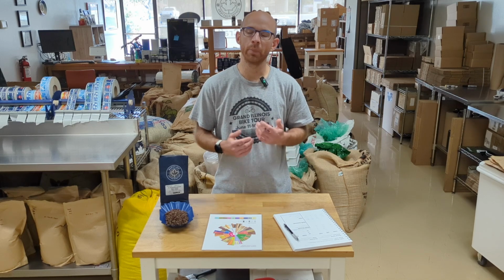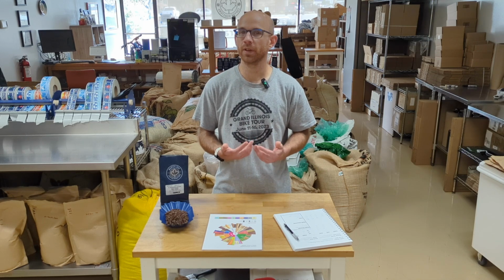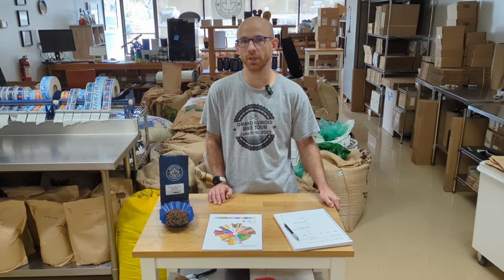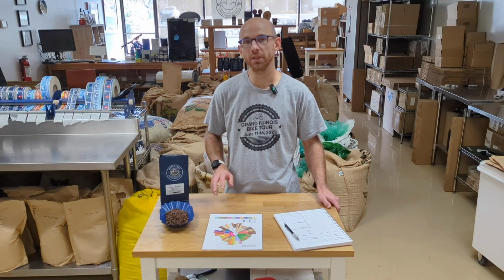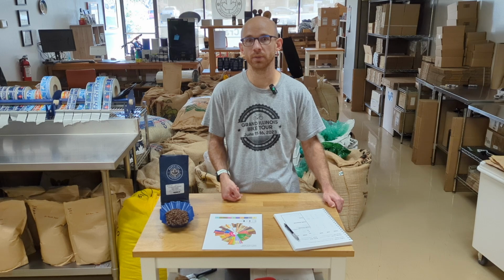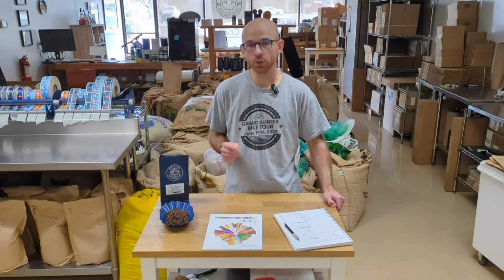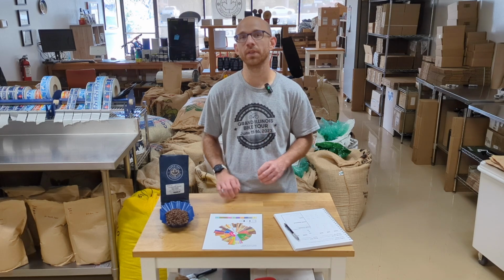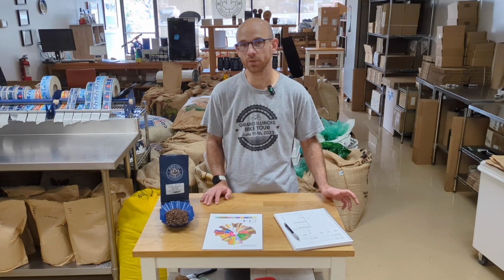El Salvador Cafenor - New Single Origin Dark Roast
We've got a brand new dark roast coffee in stock - a washed processed coffee from El Salvador with a toasty, graham cracker, orange notes and a dry finish.  Pick this up in store

Check out Maple Leaf Coffee Roasters of Roselle For information on our coffee selection, head over For information about Cafenor, check out their